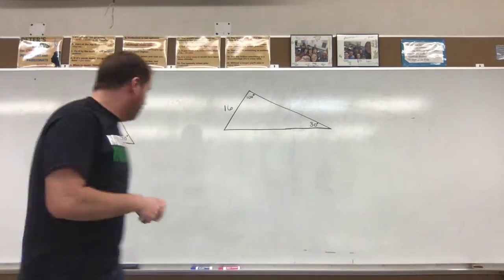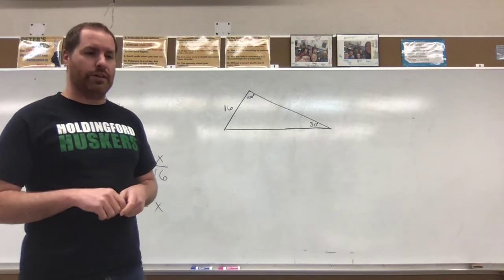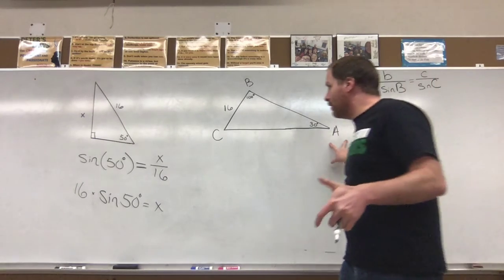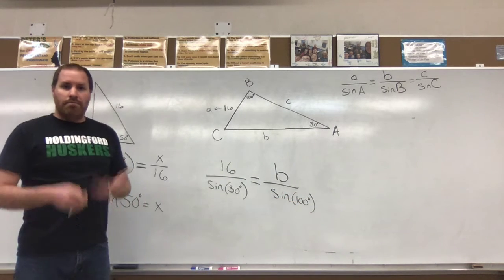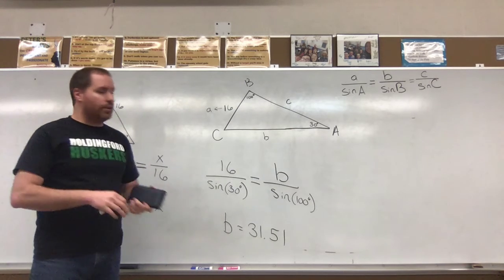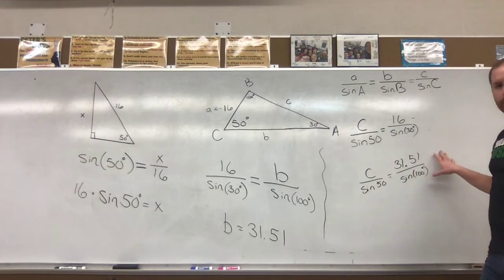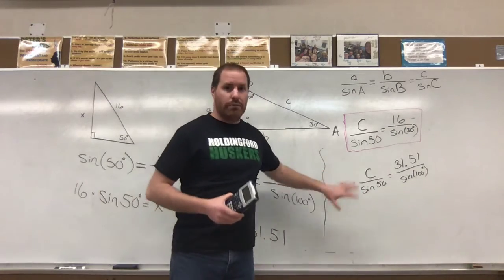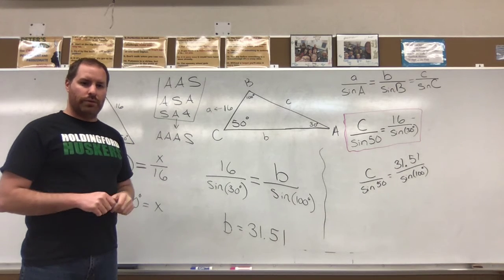4-1 Law of Sines (AAAS)